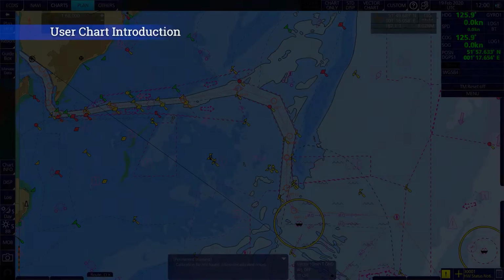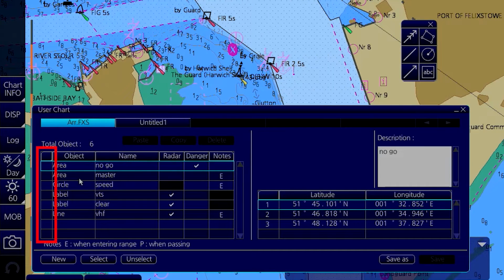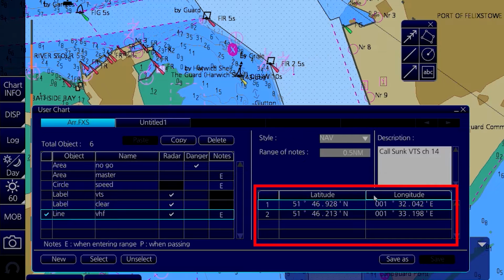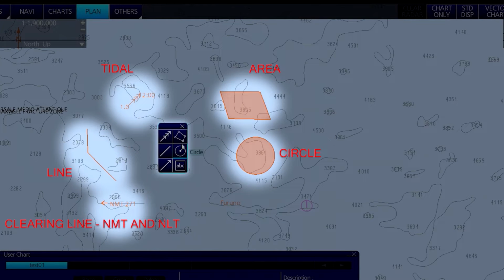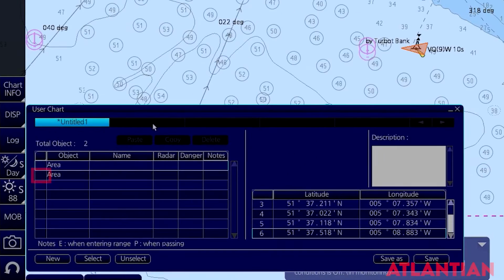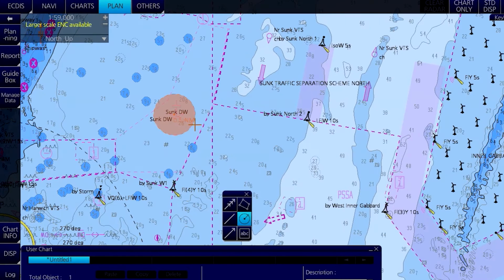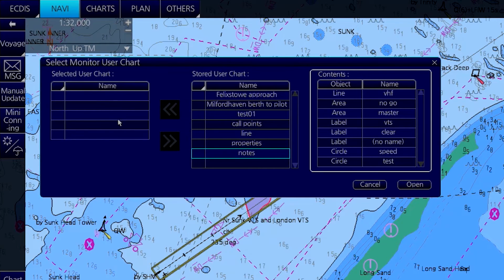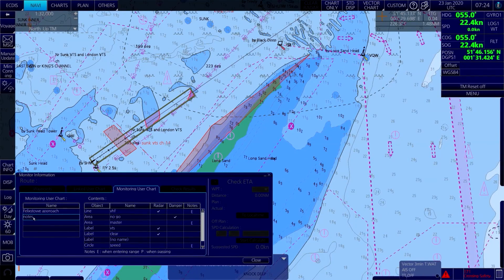USER chart on FURUNO FMD 3200/3300